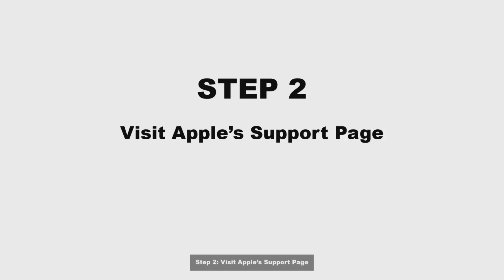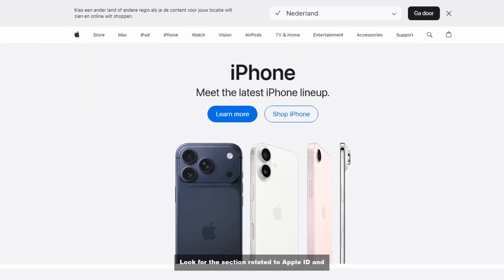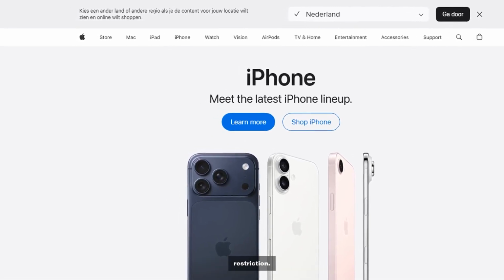How To Appeal An Account Restriction On Apple ID 2026 (EASY GUIDE)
In this video, we will show you how to appeal an account restriction on Apple ID 2026 (EASY GUIDE). If you've encountered issues with your Apple ID, this guide will help you navigate the appeal process effectively.